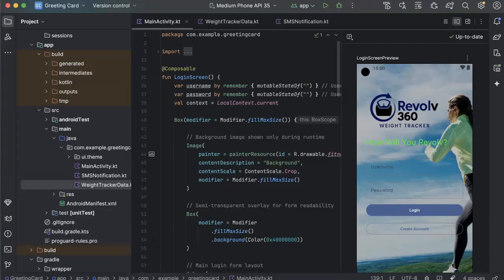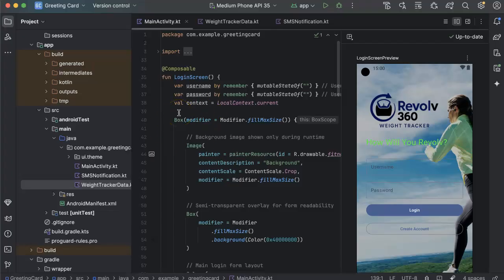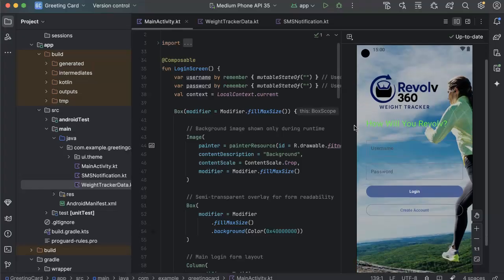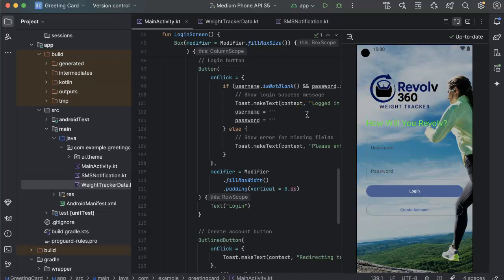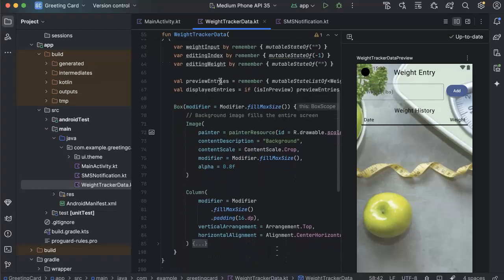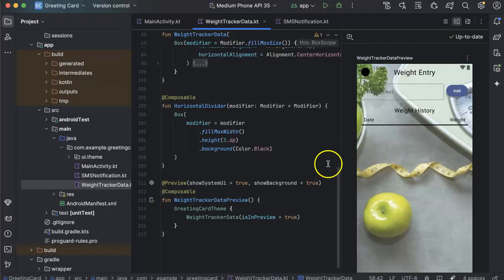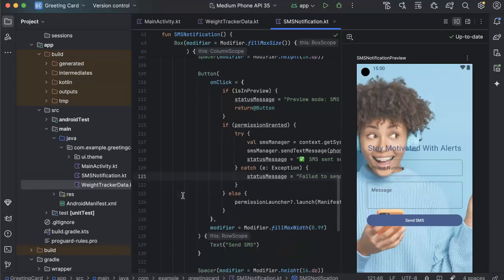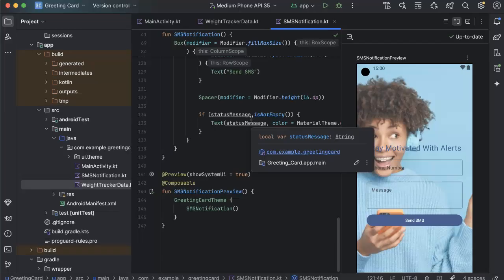CS 499 Code Review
SNHU CS499 Code Review